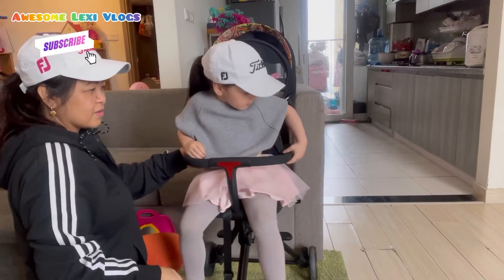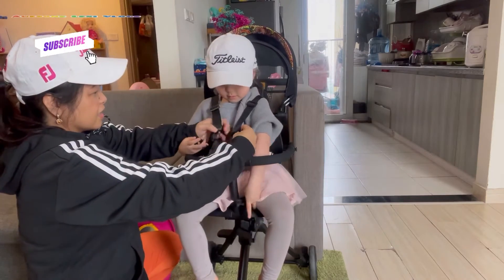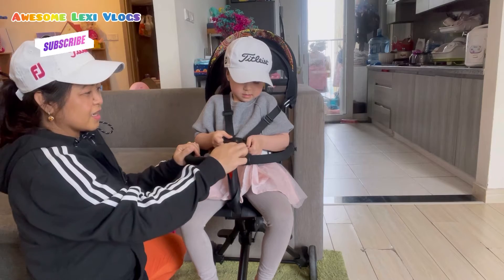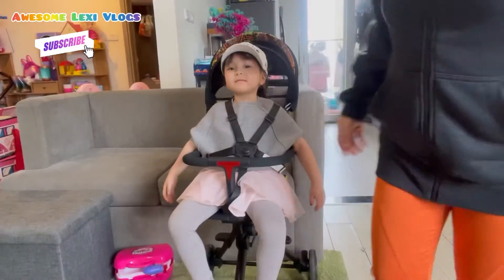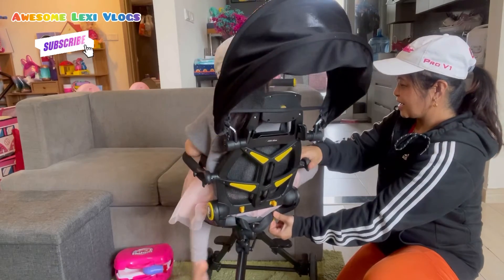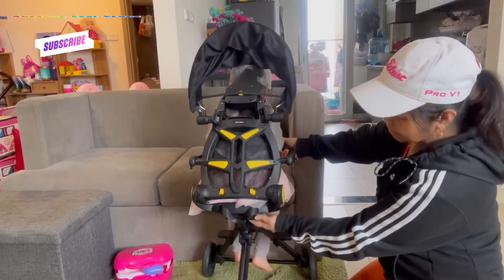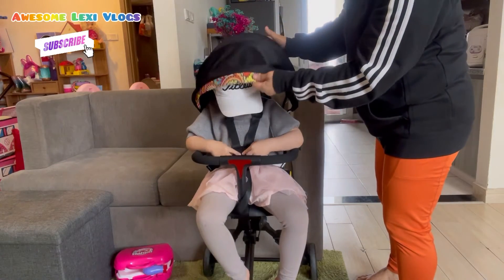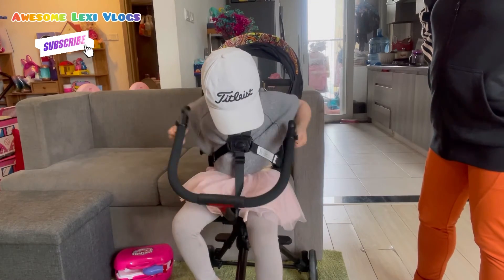Simple and easy to fold push chair || Awesome Lexi Vlogs 2022